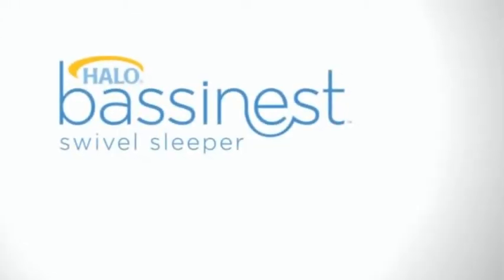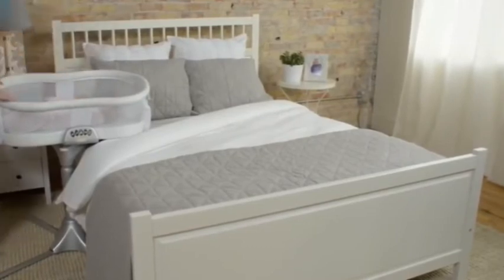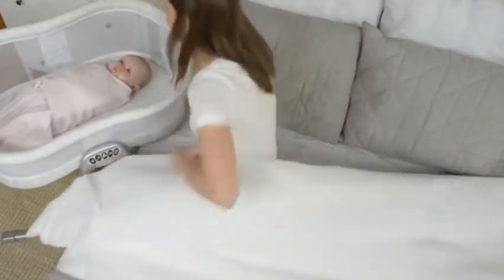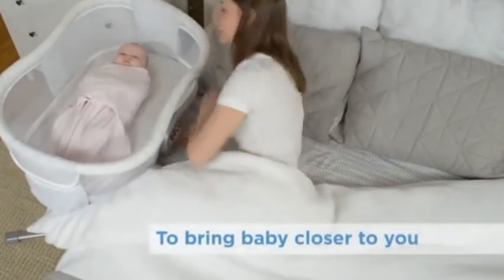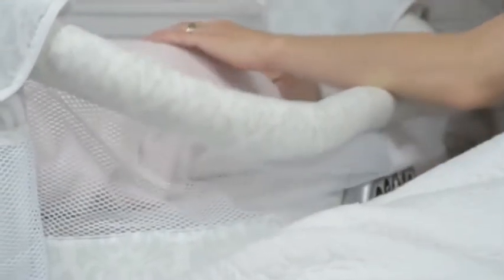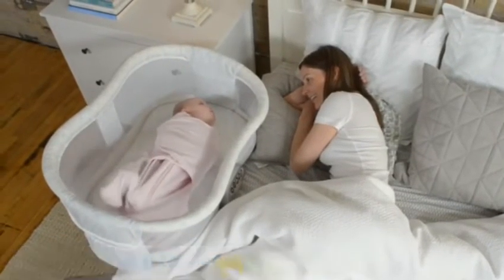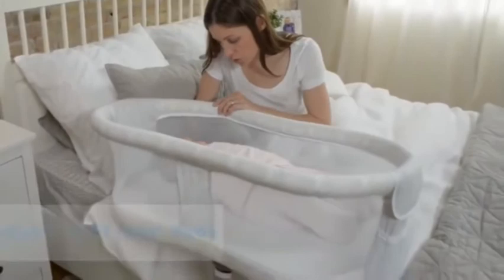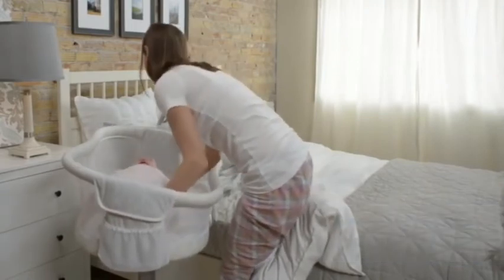The HALO® Bassinest® Swivel Sleeper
The HALO® Bassinest® Swivel Sleeper, The HALO® Bassinest® Swivel Sleeper